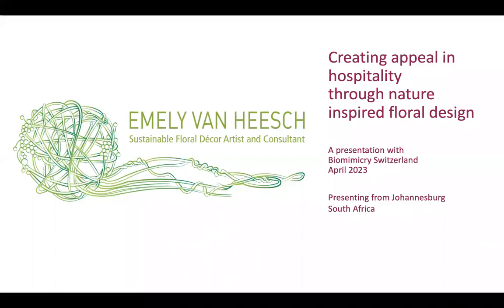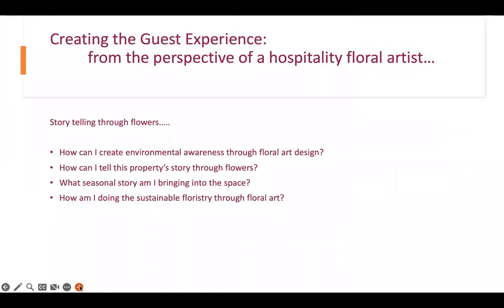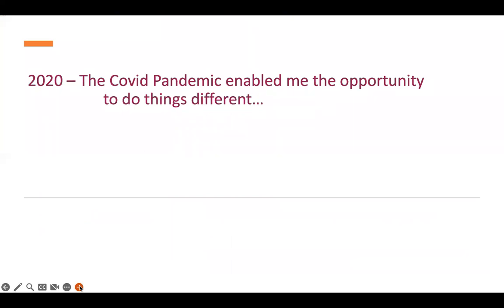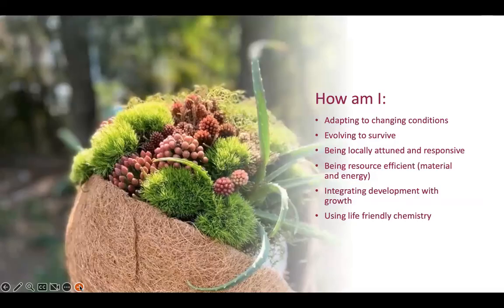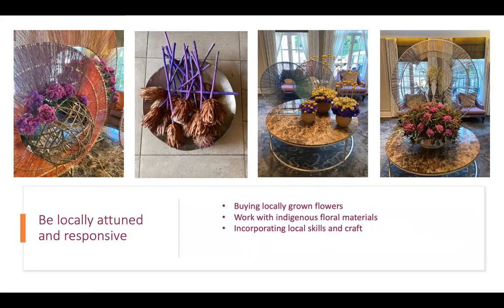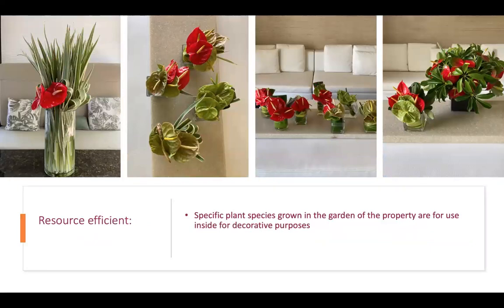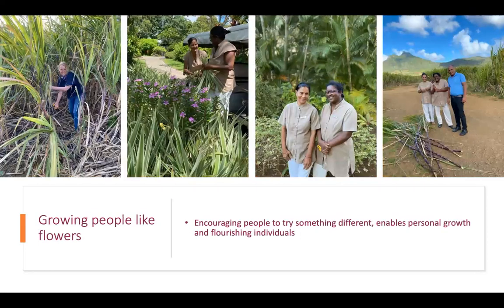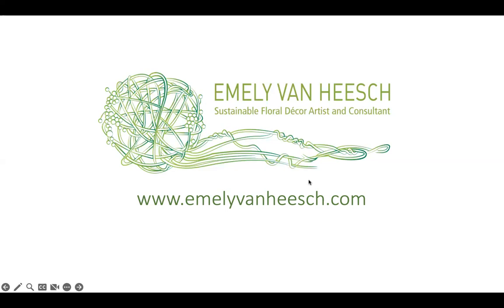Creating Appeal in Hospitality through Nature Inspired Floral Designs.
Hospitality holds a rare opportunity; to celebrate the natural and local beauty that surrounds the property. In this way, the influence is to take care of our planet and empower the community in which it operates.